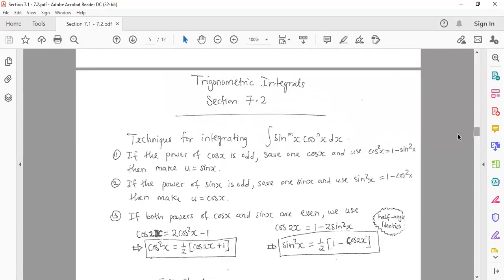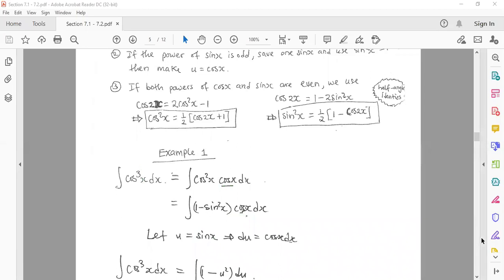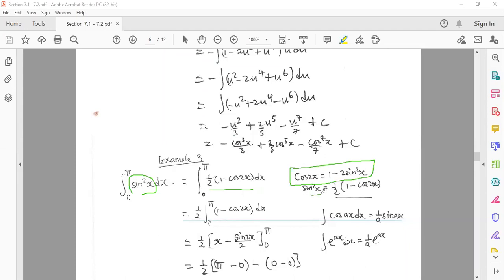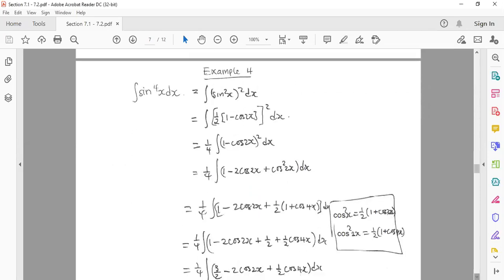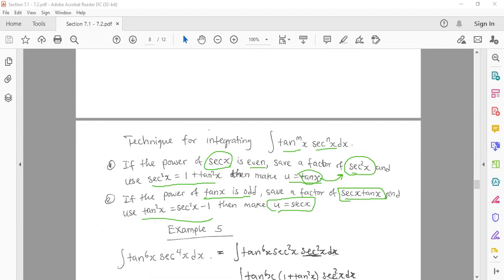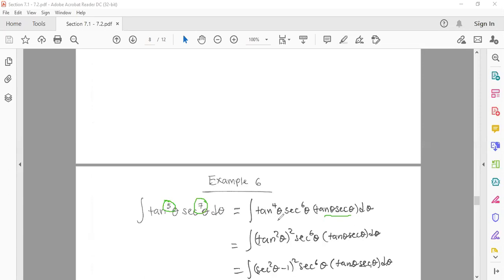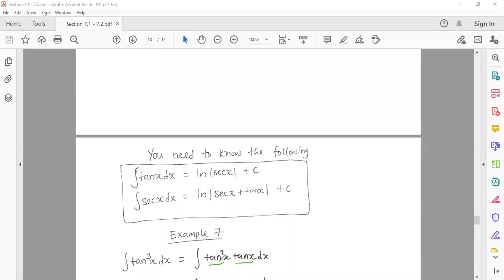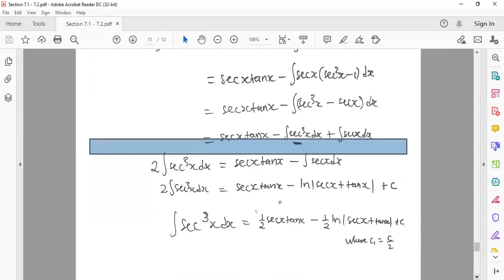Sec 7 2A 28MB